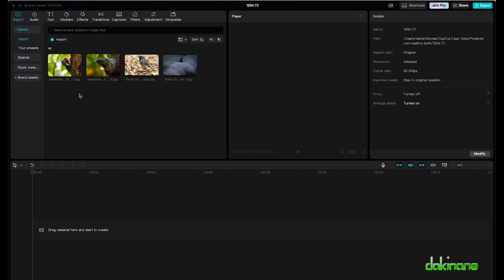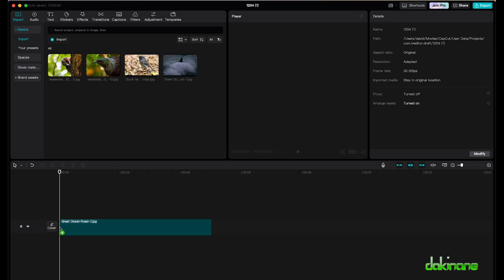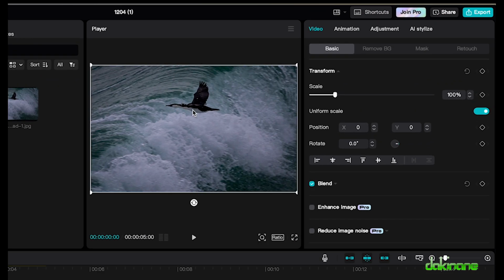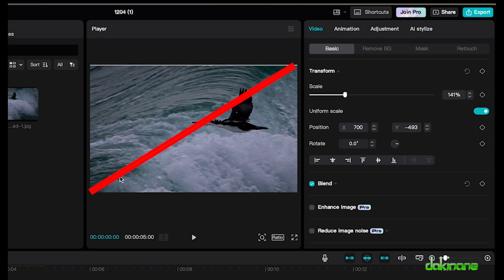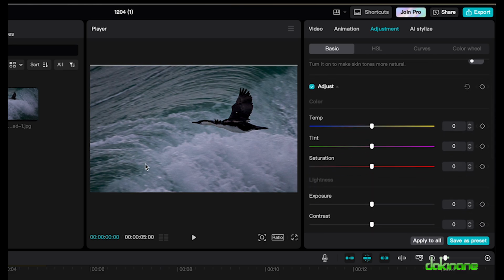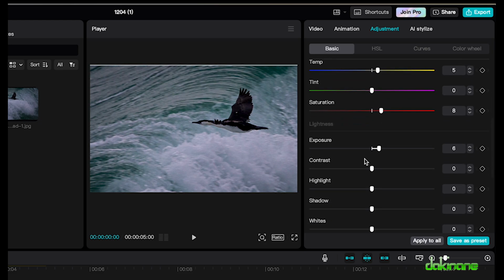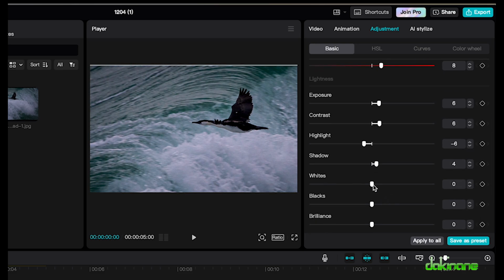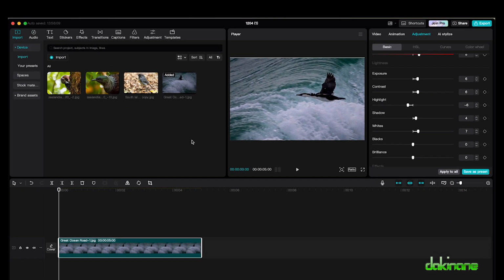CapCut - Adjust image quality on the timeline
In this tutorial you will learn how to adjust the scale, exposure, saturation, contrast etc of your images or videos on the timeline to make your colours more consistent and make your videos pop!